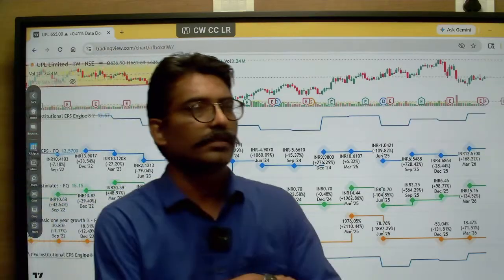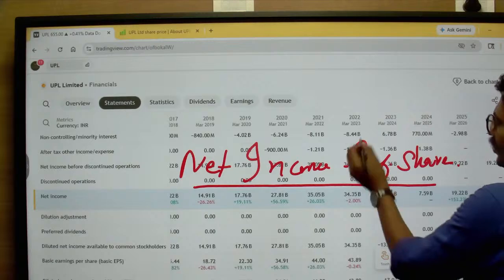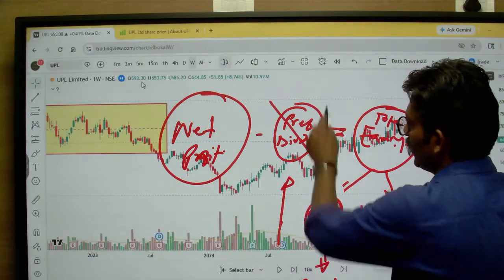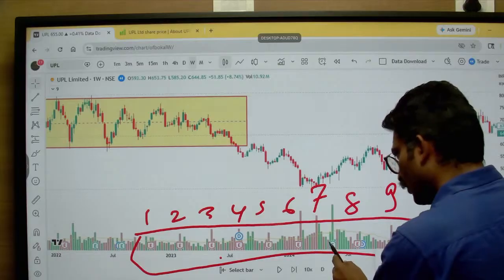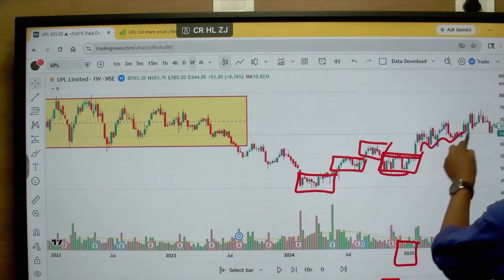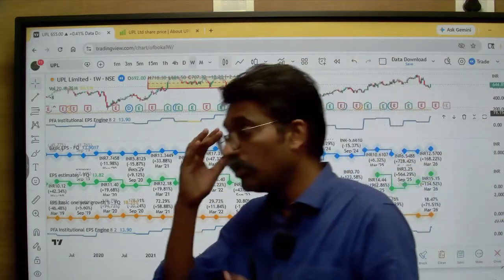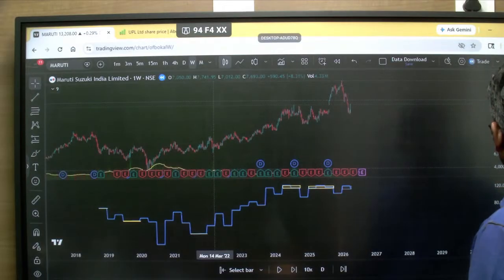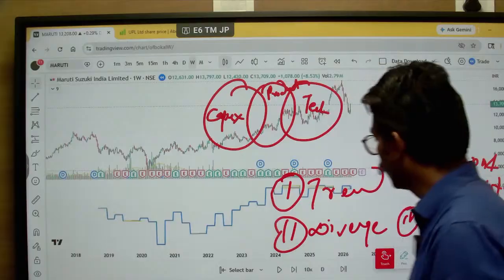EPS CFA Level 1 - 360 Degree Overview